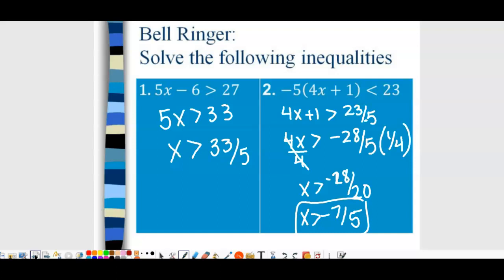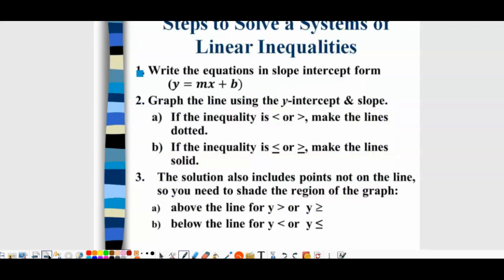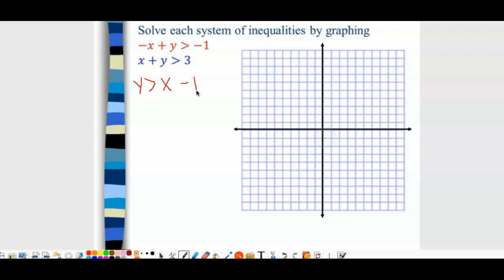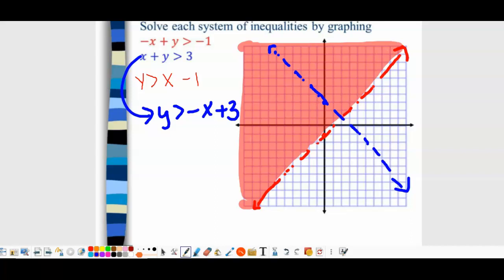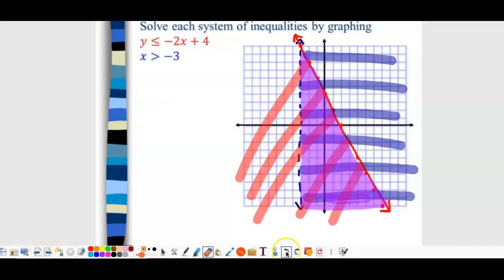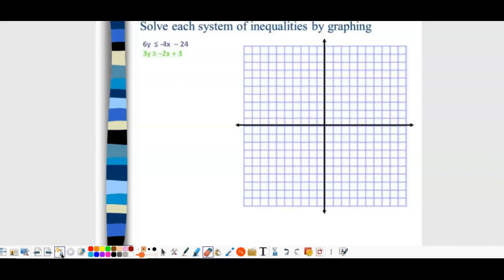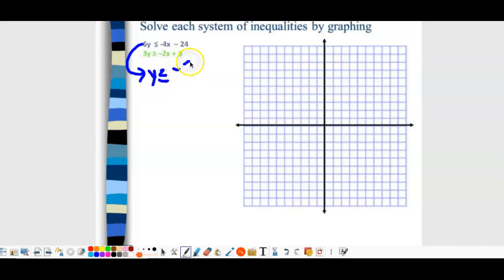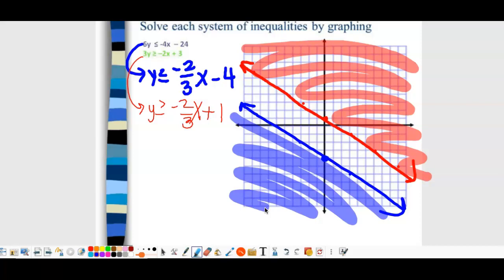3-3 Solving Systems of Linear Inequalities (graphing)